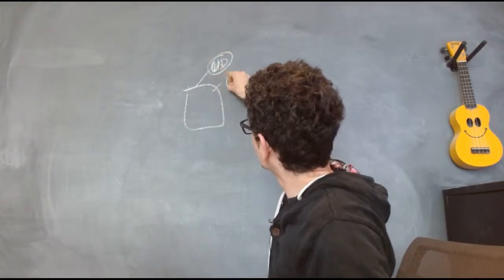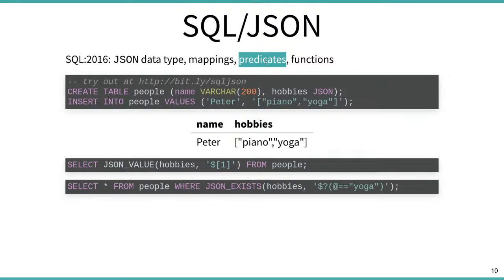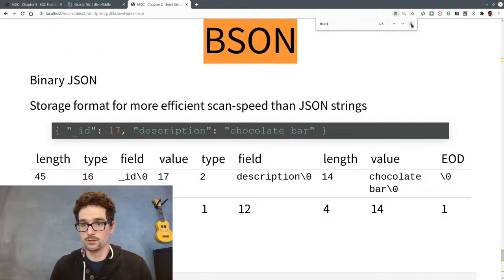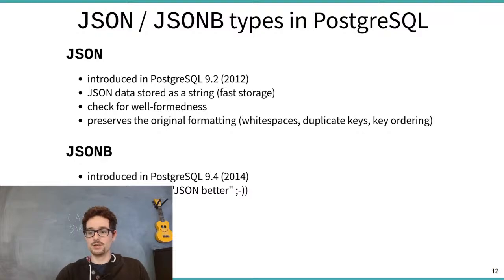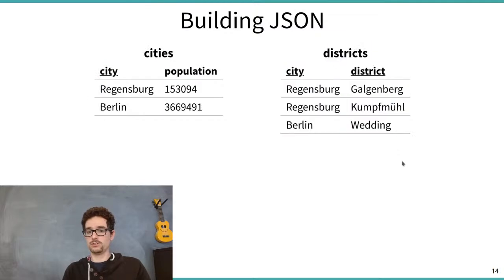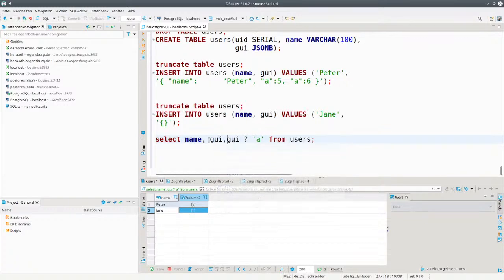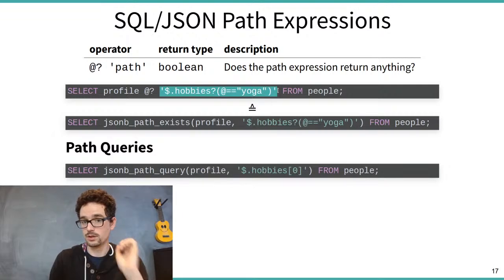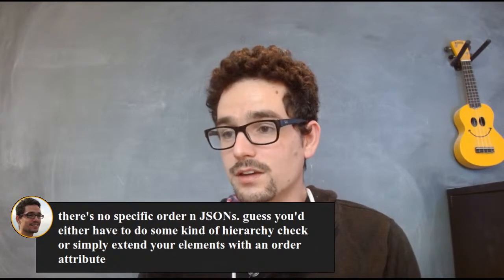Modern Database Concepts - SQL/JSON